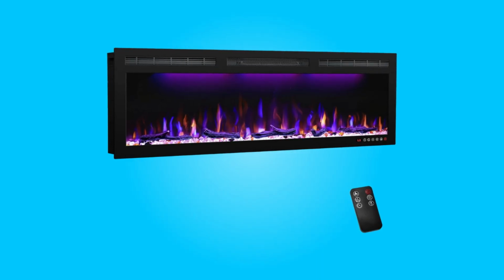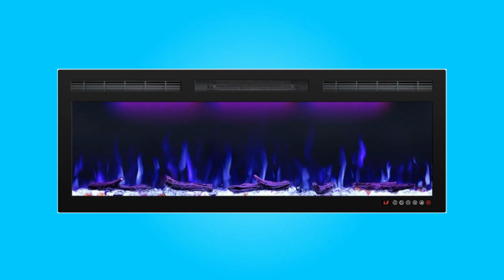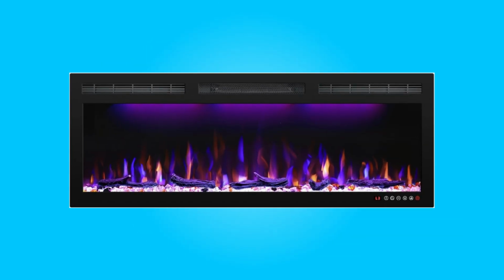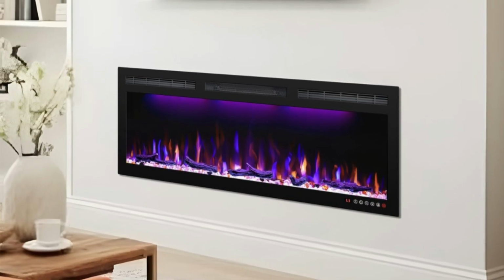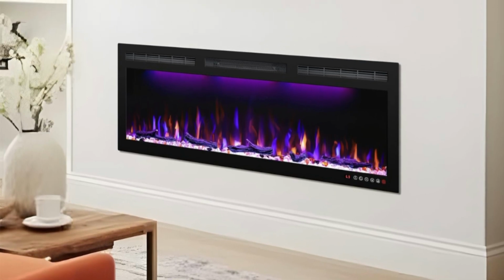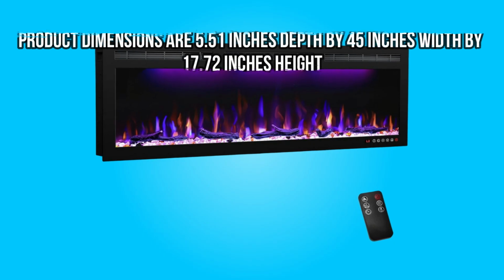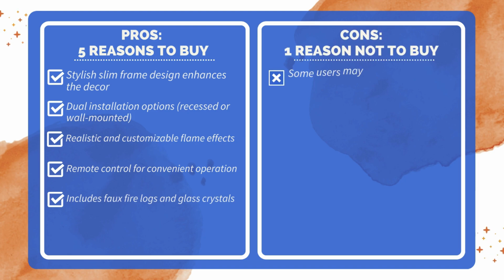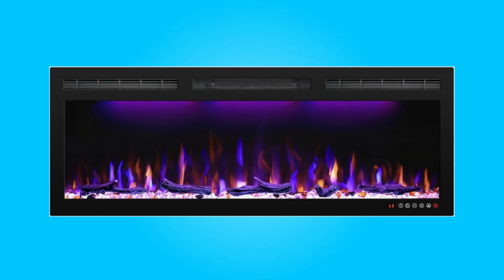Mystflame Electric Fireplace Review (Pros & Cons Explained)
Check Amazon's latest price (These things might go on Sale)

Introducing the Mystflame Electric Fireplace – a fusion of modern design and functional warmth that promises to elevate your living space. This innovative electric fireplace offers a stylish slim frame design, flexibility in installation, and remarkably realistic flame effects with personalized settings. Whether you're seeking a cozy evening by the fire or a captivating centerpiece for your home, this Electric Fireplace is designed to enhance both your decor and your comfort. Join us as we delve deeper into the features and benefits of this exceptional addition to your home.

This Electric Fireplace boasts a sleek and stylish slim frame design that sets it apart from other fireplaces in the market. Its ultra-narrow bezel feature adds a touch of modern elegance to any room. The dark-colored frame not only complements various interior decor styles but also enhances the visual appeal of the flames. When this fireplace is in operation, the vibrant hues of the flames are beautifully accentuated by this frame, creating a captivating and colorful fire display that instantly grabs your attention.

One notable feature of this electric fireplace is its installation flexibility. It can be recessed into the wall, giving it a seamless and built-in appearance that saves space and adds sophistication to your living space. Alternatively, it can be wall-mounted, allowing homeowners to choose the installation method that suits their preferences and room layout. The package includes easy-to-follow instructions that enable homeowners to install the unit on their own, saving installation costs.

The Mystflame Electric Fireplace, with its stylish design, realistic flame effects, and customizable settings, is a versatile and attractive addition to any living space. It effortlessly combines functionality with state-of-the-art design, making it not only a source of warmth but also a centerpiece of decor in your home. Whether you choose to recess it into the wall or mount it, this fireplace adds a touch of elegance and coziness to your living room or entertainment center. With its ability to create a warm and inviting atmosphere, this Electric Fireplace is a must-have for those looking to enhance their home's ambiance and comfort.

TIMESTAMPS:

00:00 - Introduction
00:47 - Stylish Slim Frame Design
01:25 - In-Wall Recessed & Wall Mounted Flexibility
02:01 - Realistic Flame Effects with Personalized Settings
02:50 - Faux Fire Logs & Crystal Hearth Included
03:32 - Dimensions
03:43 - Specifications
03:50 - Pros And Cons
04:18 - Conclsuion

Searches related to Mystflame Electric Fireplace Review

Mystflame Electric Fireplace
Mystflame Electric Fireplace Review
Mystflame 45 inches Fireplace
45 inches Fireplace